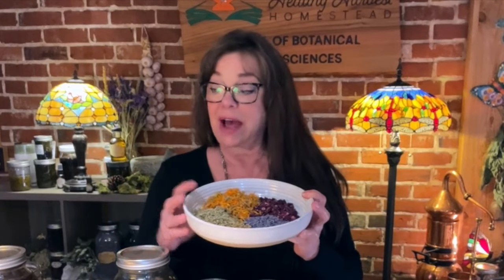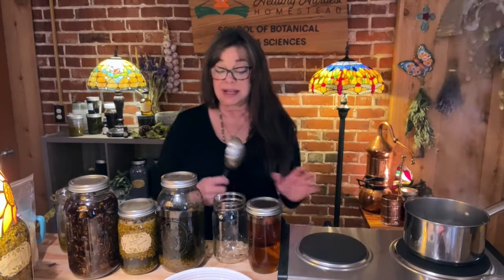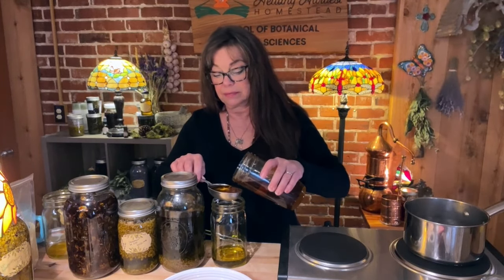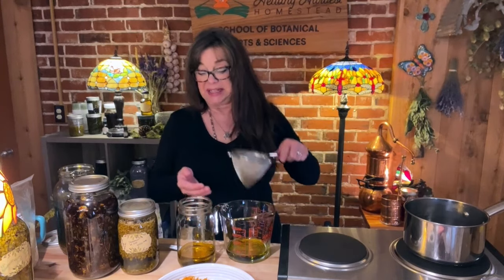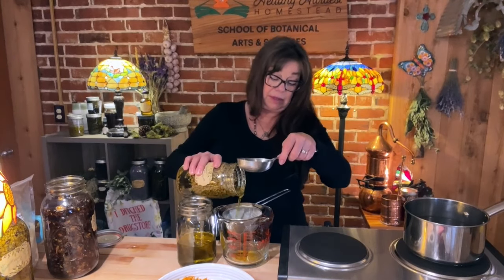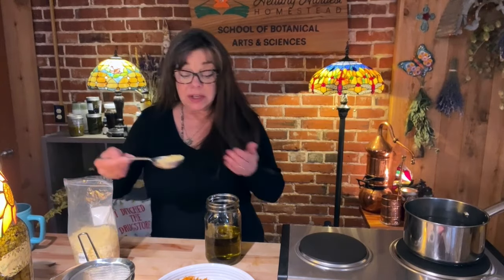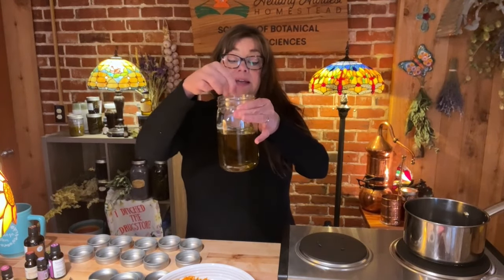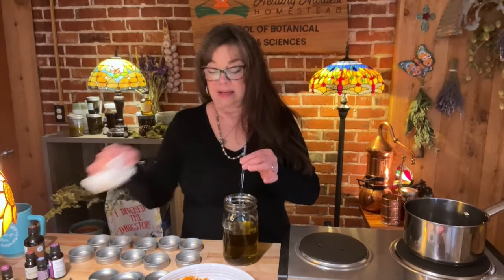Fun with Flowers Healing Floral Perfume Salve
Create a moisturizing hand salve with medicinal healing flowers that's lightly perfumed with floral essential oils. This lightly scented hand and body salve is great for eczema, dry skin, and cracked cuticles, plus it smells amazing. I've combined skin penetrating essential oils with florals for a wonderful fragrance and aroma.